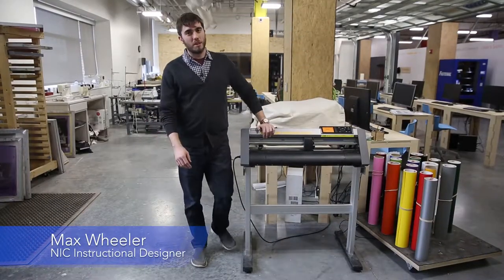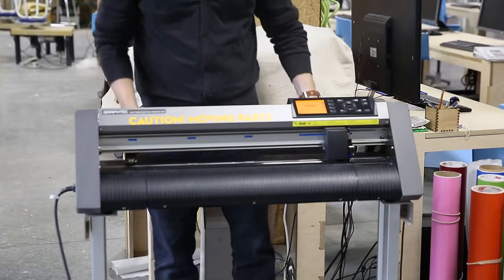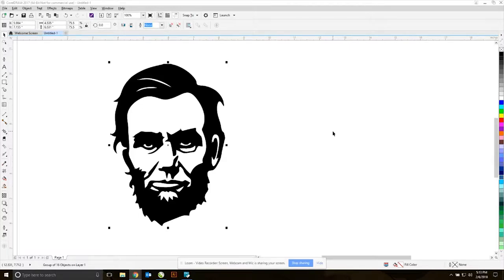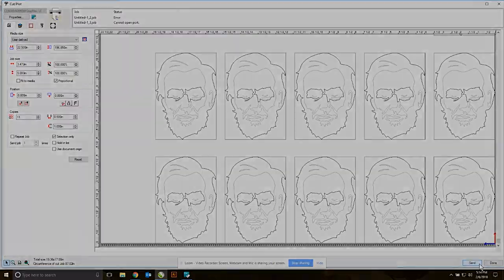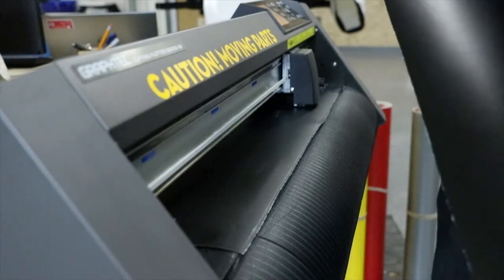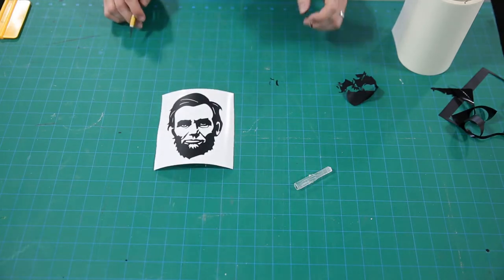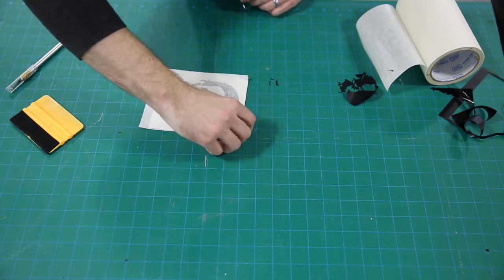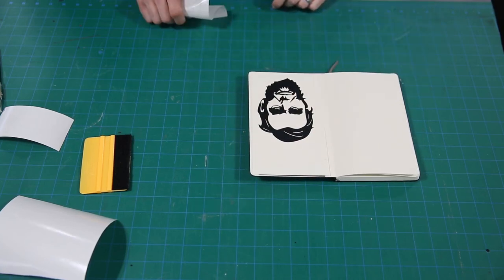Vinyl Cutter Instructional Video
Max Wheeler, Instructional Designer for Library Innovation Studios, provides instruction on how to use the Graphtec vinyl cutter.